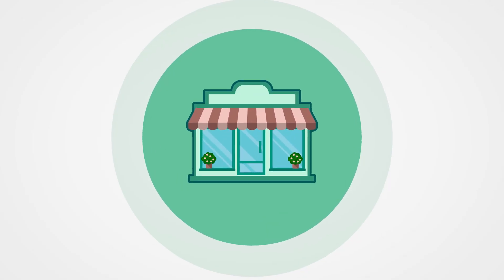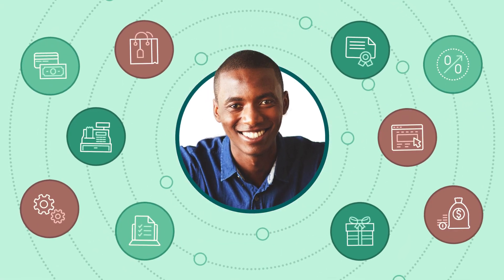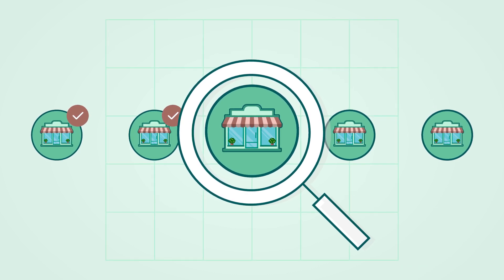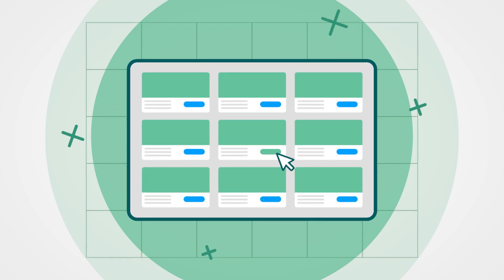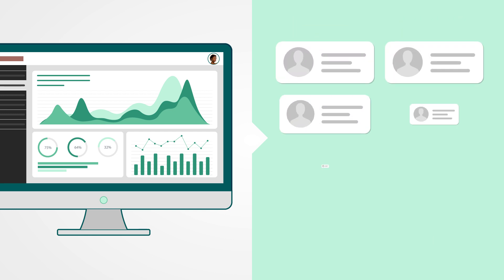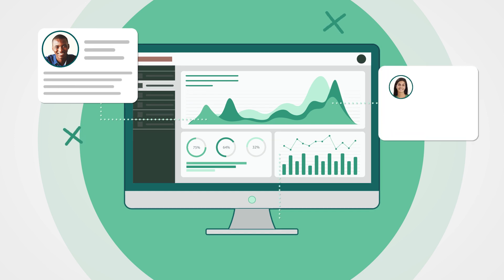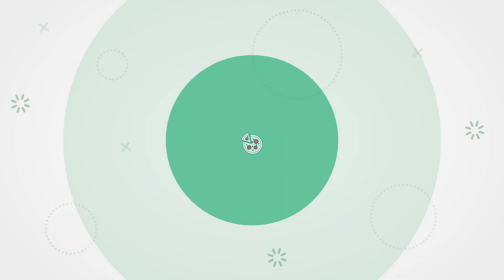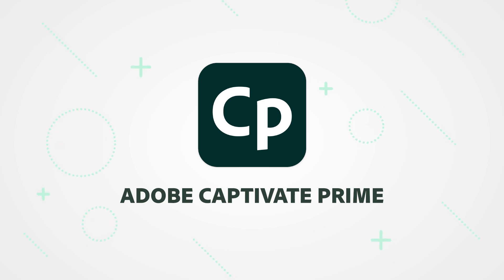Adobe Captivate Prime For Franchisee and Partner Training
Training delivered at Point of Sale.

Train your franchisee workforce to effectively demonstrate global brand standards across audience segments. Provide branch heads and franchisee owners with their own instance of the LMS and recommend learning programs to train or upskill employees. Give learners access to in-house courses, off-the-shelf learning content, or third-party content, and keep track of their learning initiatives via multi-dimensional report suites.